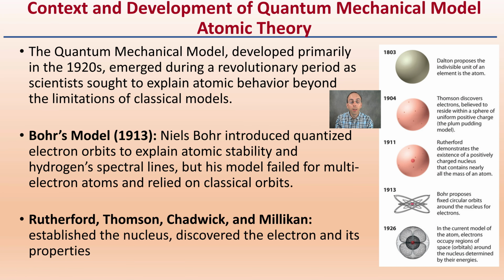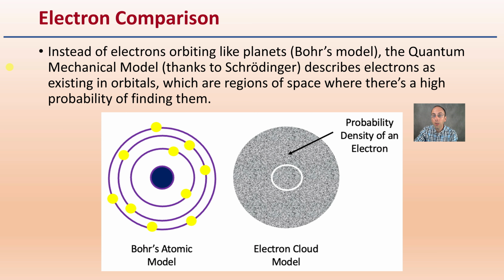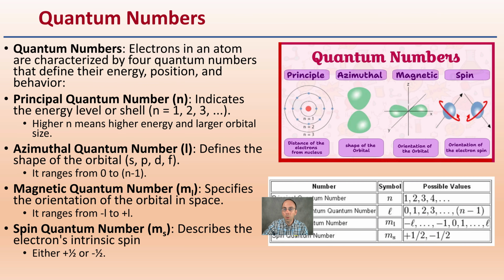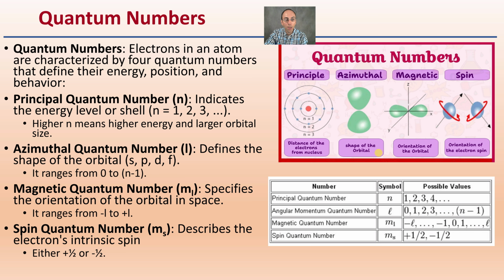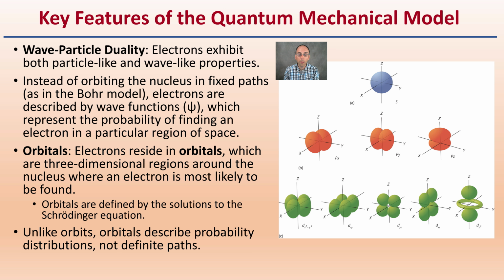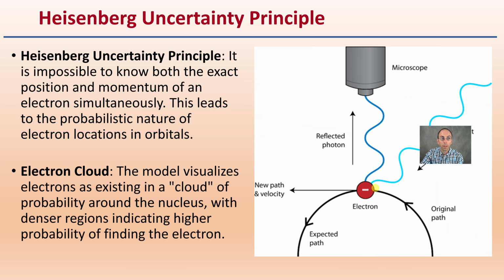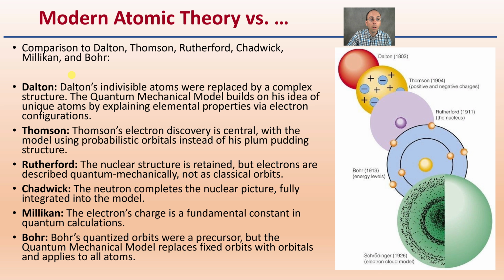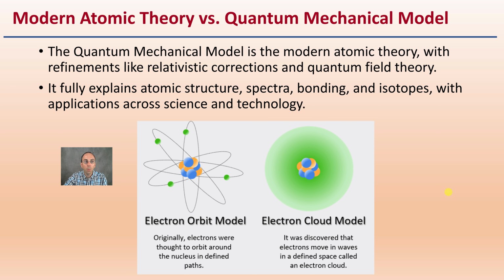Quantum Mechanical Model of the Atom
Dr. DeBacco

Context and Development of Quantum Mechanical Model Atomic Theory
The Quantum Mechanical Model, developed primarily in the 1920s, emerged during a revolutionary period as scientists sought to explain atomic behavior beyond the limitations of classical models.

Bohr’s Model (1913): Niels Bohr introduced quantized electron orbits to explain atomic stability and hydrogen’s spectral lines, but his model failed for multi-electron atoms and relied on classical orbits.

Rutherford, Thomson, Chadwick, and Millikan: established the nucleus, discovered the electron and its properties
Electron Comparison
Instead of electrons orbiting like planets (Bohr’s model), the Quantum Mechanical Model (thanks to Schrödinger) describes electrons as existing in orbitals, which are regions of space where there’s a high probability of finding them.
Quantum Mechanical Model and the Schrödinger equation
Quantum Mechanical Model: Relies on the Schrödinger equation for calculating electron wave functions but also incorporates:
Heisenberg’s Uncertainty Principle: Position and momentum cannot be precisely known simultaneously, leading to probabilistic orbitals.
Born’s Interpretation (Born Rule): The square of the wave function (|ψ|²) gives the probability of finding an electron.
Pauli Exclusion Principle: No two electrons can have the same set of quantum numbers, explaining electron configurations.

Quantum Numbers
Quantum Numbers: Electrons in an atom are characterized by four quantum numbers that define their energy, position, and behavior:
Principal Quantum Number (n): Indicates the energy level or shell (n = 1, 2, 3, ...).
Higher n means higher energy and larger orbital size.
Azimuthal Quantum Number (l): Defines the shape of the orbital (s, p, d, f).
It ranges from 0 to (n-1).
Magnetic Quantum Number (ml): Specifies the orientation of the orbital in space.
It ranges from -l to +l.
Spin Quantum Number (ms): Describes the electron's intrinsic spin
Either +½ or -½.

Key Features of the Quantum Mechanical Model
Wave-Particle Duality: Electrons exhibit both particle-like and wave-like properties.
Instead of orbiting the nucleus in fixed paths (as in the Bohr model), electrons are described by wave functions (ψ), which represent the probability of finding an electron in a particular region of space.
Orbitals: Electrons reside in orbitals, which are three-dimensional regions around the nucleus where an electron is most likely to be found.
Orbitals are defined by the solutions to the Schrödinger equation.
Unlike orbits, orbitals describe probability distributions, not definite paths.

Orbital Shapes
The equation’s solutions also explain the complex shapes of orbitals (spherical, dumbbell, cloverleaf, ...), which influence chemical bonding and molecular geometry
Basic Schrödinger Equation
Schrödinger Equation: The model is based on the Schrödinger wave equation, which mathematically describes how the wave function of an electron evolves.

Heisenberg Uncertainty Principle: It is impossible to know both the exact position and momentum of an electron simultaneously. This leads to the probabilistic nature of electron locations in orbitals.

Electron Cloud: The model visualizes electrons as existing in a "cloud" of probability around the nucleus, with denser regions indicating higher probability of finding the electron.

Modern Atomic Theory vs. …

Dalton: Dalton’s indivisible atoms were replaced by a complex structure. The Quantum Mechanical Model builds on his idea of unique atoms by explaining elemental properties via electron configurations.
Thomson: Thomson’s electron discovery is central, with the model using probabilistic orbitals instead of his plum pudding structure.
Rutherford: The nuclear structure is retained, but electrons are described quantum-mechanically, not as classical orbits.
Chadwick: The neutron completes the nuclear picture, fully integrated into the model.
Millikan: The electron’s charge is a fundamental constant in quantum calculations.
Bohr: Bohr’s quantized orbits were a precursor, but the Quantum Mechanical Model replaces fixed orbits with orbitals and applies to all atoms.
Modern Atomic Theory vs. Quantum Mechanical Model
The Quantum Mechanical Model is the modern atomic theory, with refinements like relativistic corrections and quantum field theory.
It fully explains atomic structure, spectra, bonding, and isotopes, with applications across science and technology.

*Due to the description character limit the full work cited for "Quantum Mechanical Model of the Atom" can be viewed